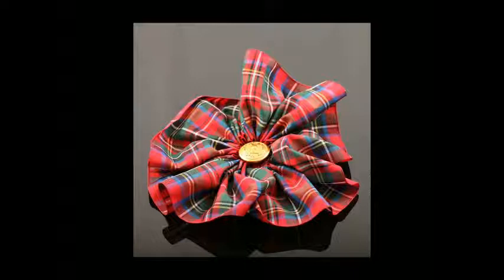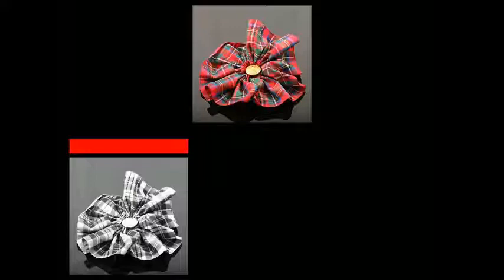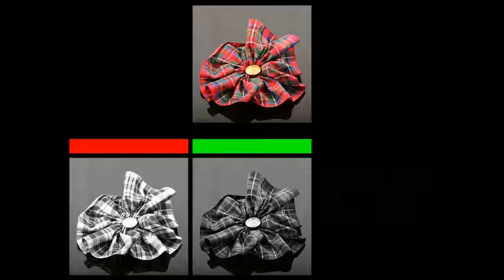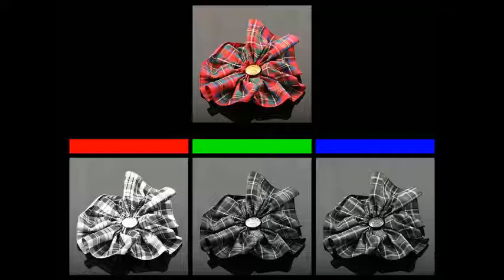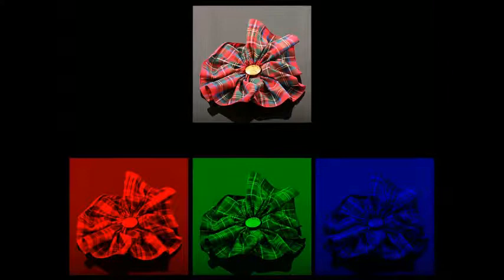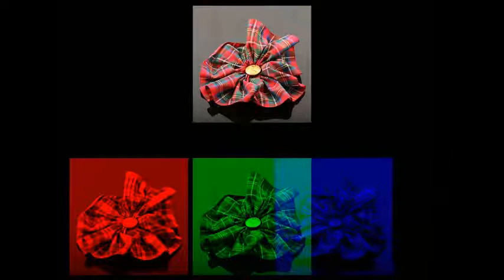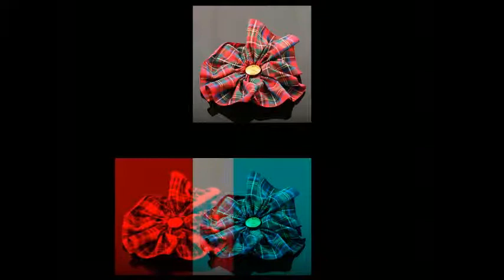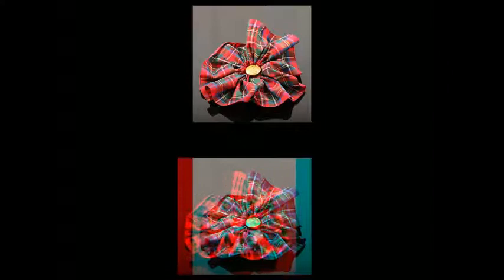James Clerk Maxwell's Colour Photograph.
An animated recreation of James Clerk Maxwell's "Tartan Ribbon" photograph, the world's first colour photograph.
Courtesy James Clerk Maxwell Foundation